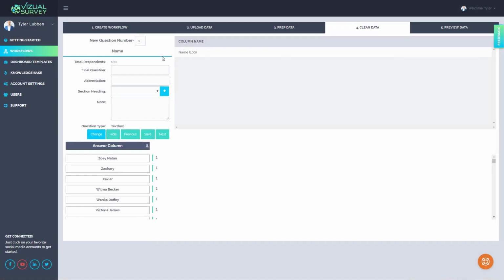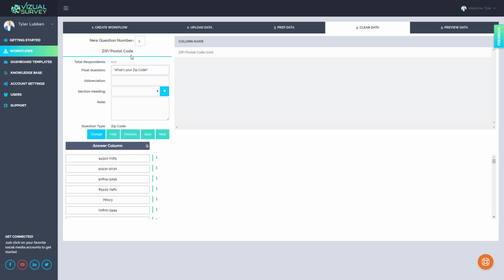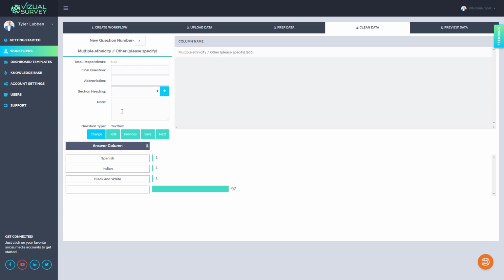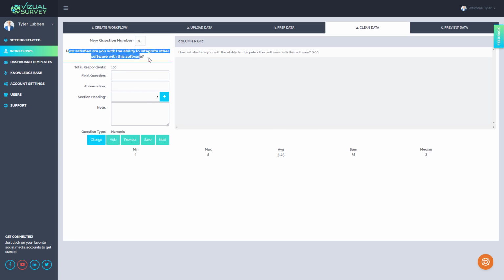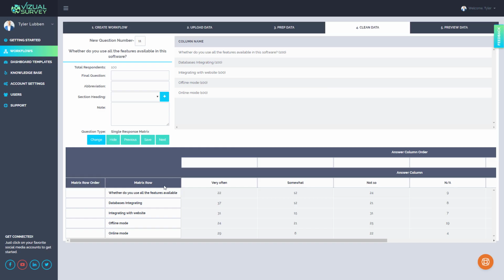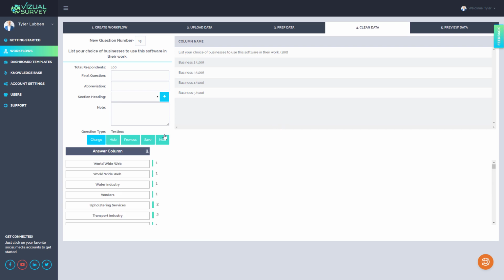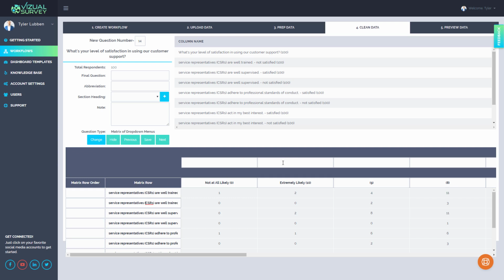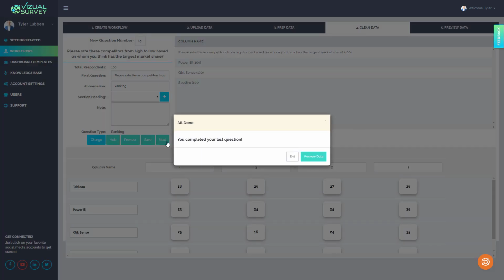Clean SurveyMonkey Data